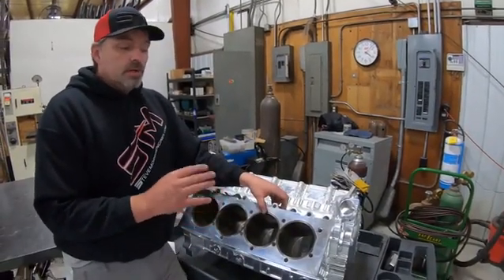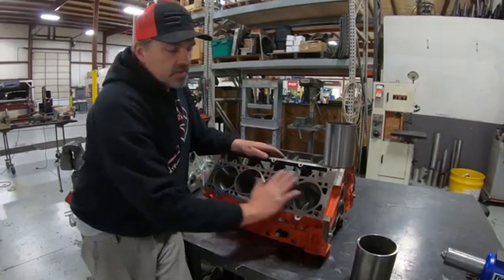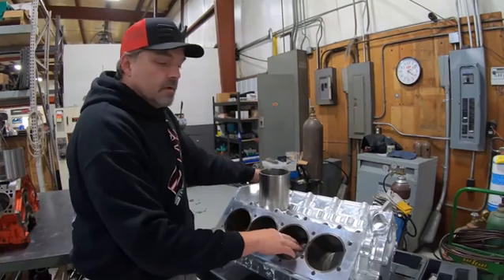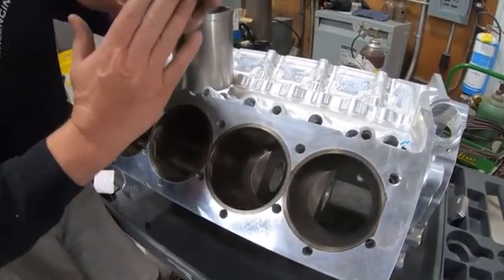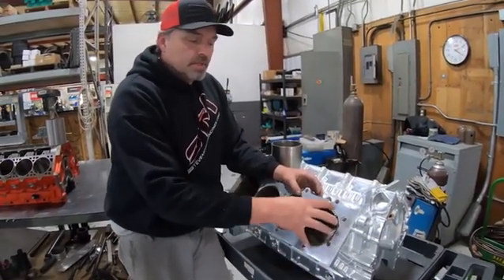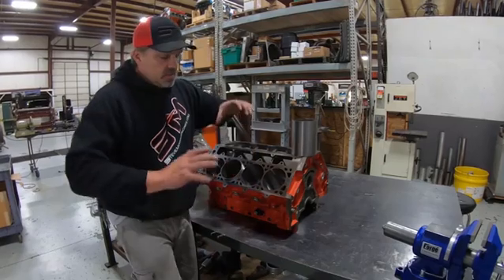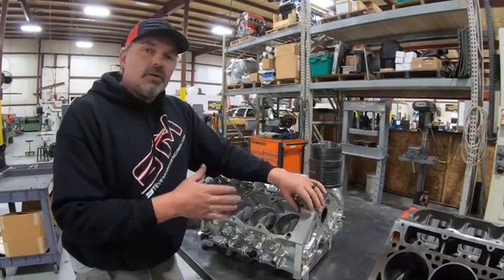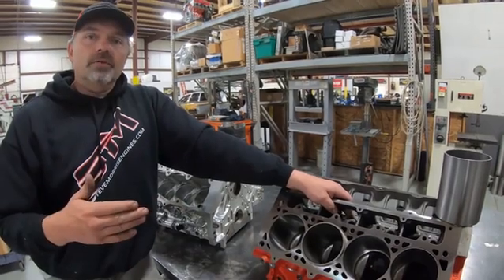Sleeving an Engine – Part 2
Once you've selected your sleeve, you have to make sure it's properly installed and machined in order to put the engine back together. Steve Morris of Steve Morris Engines explains the sleeving process.